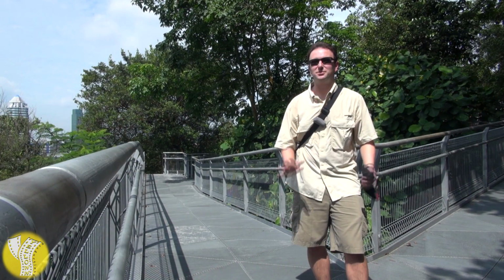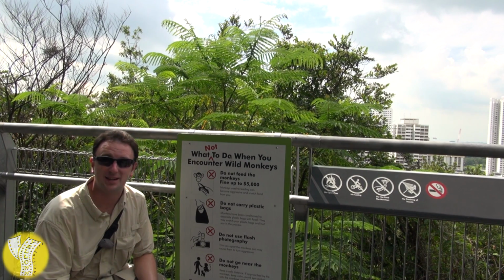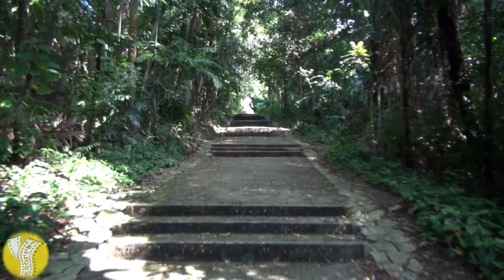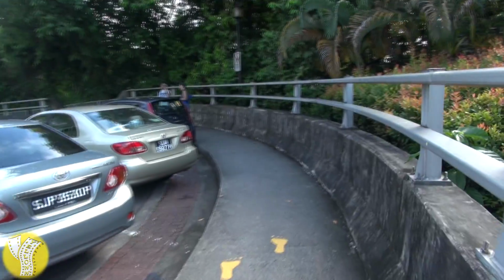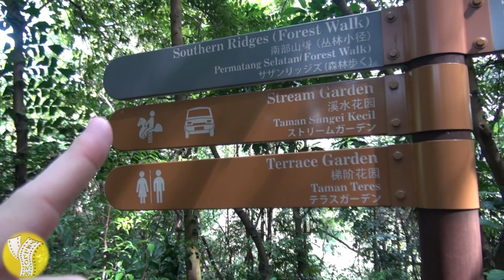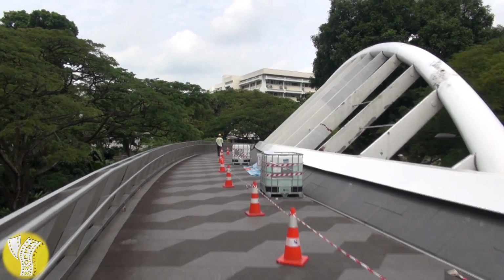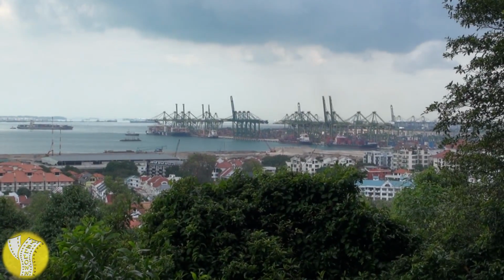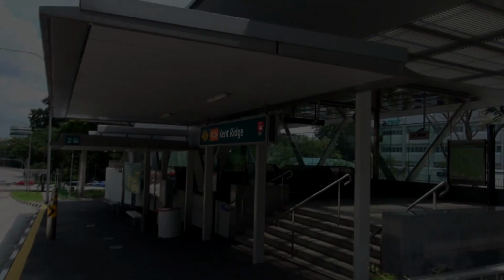Singapore Southern Ridges Trail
A guide to hiking the Southern Ridges Trail in Singapore.  An amazing hiking trail with elevated paths above the treetops!  This guide features the hike from the Harbourfront MRT to the Kent Park MRT.